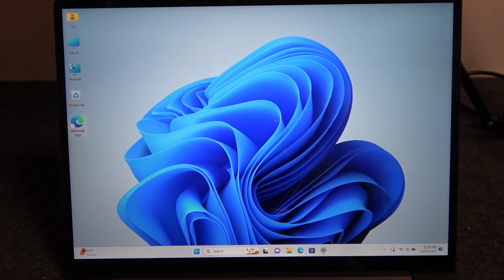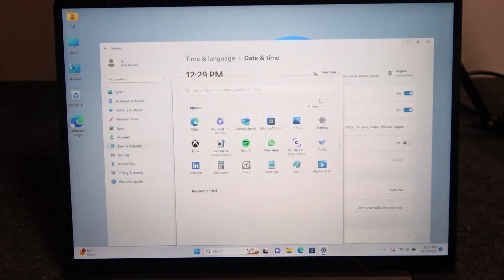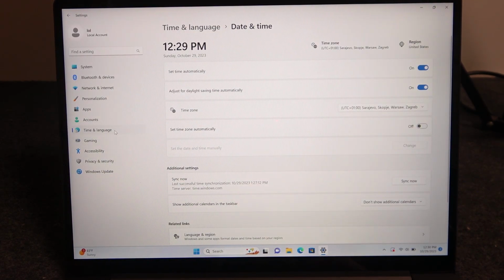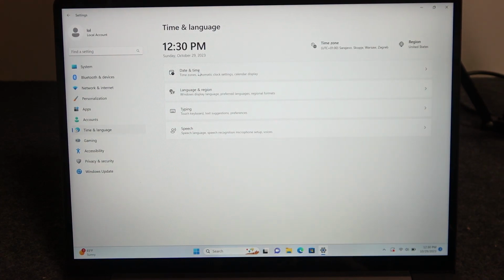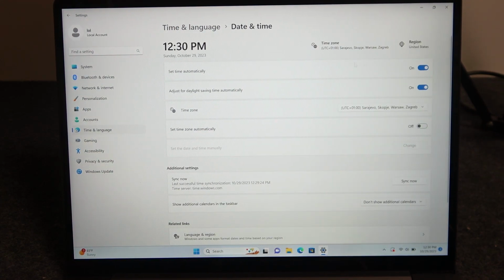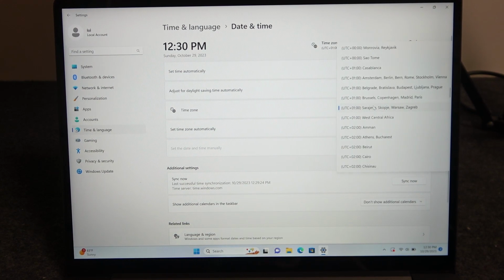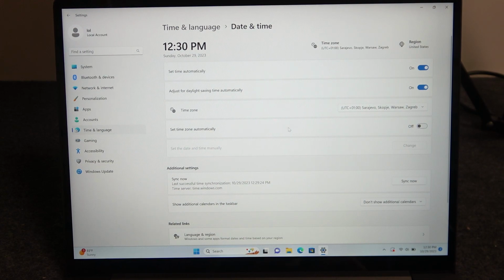Chuwi GemiBook Time Zone Adjustment: How to Set the Correct Time Zone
The Chuwi GemiBook is a reliable laptop designed for various computing tasks. Ensuring that your device's time zone is correctly configured is essential for accurate timekeeping and effective use. In this guide, we will walk you through the straightforward process of changing the time zone on your Chuwi GemiBook. Whether you're traveling to a different region or simply need to update your system's time settings, you'll find easy-to-follow steps to make this adjustment. Discover how to set the correct time zone on your GemiBook and keep your laptop synchronized with your current location.

How do I change the time zone on my Chuwi GemiBook?
Can I set a different time zone for my GemiBook when traveling?
What's the impact of an incorrect time zone on my laptop's functions?
Are there automatic time zone settings on Chuwi GemiBook?
How often should I update the time zone on my GemiBook?
Is it possible to manually adjust the time on my Chuwi GemiBook?